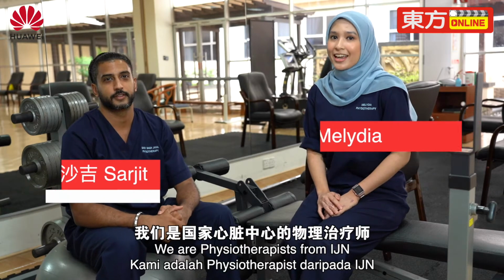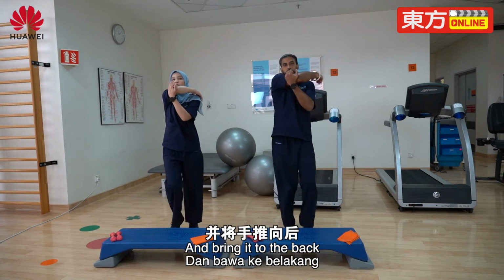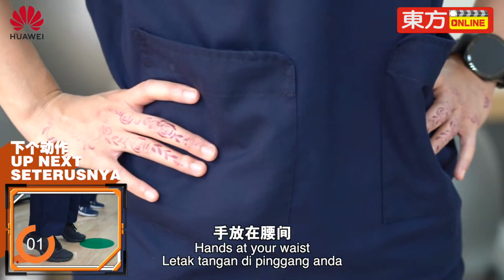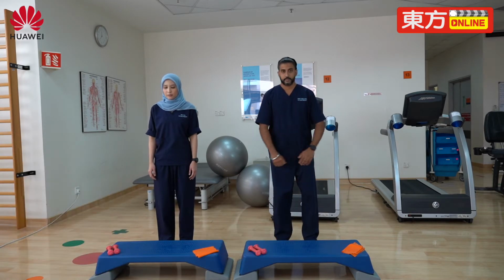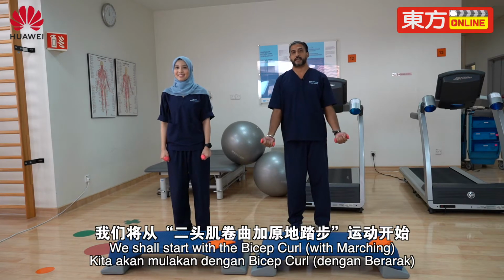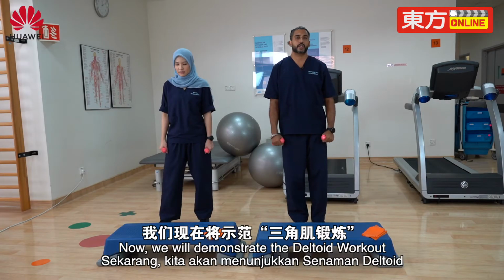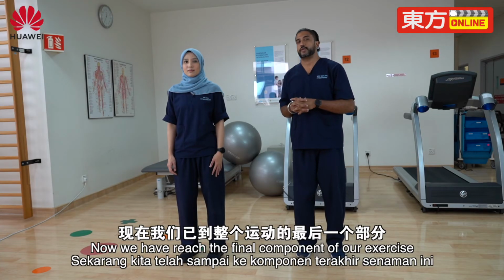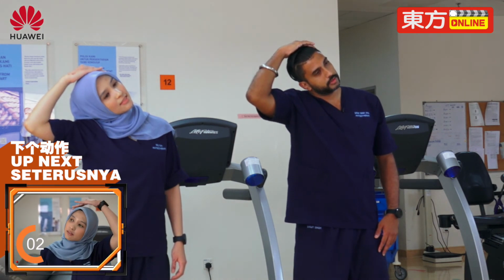心脏复健系列（一） @马来西亚东方日报 Oriental Daily News Malaysia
心脏病为马来西亚头号杀手疾病，《东方日报》与国家心脏中心（IJN）携手推出5集专为动过心脏手术者而特製的运动教学影片及5集提供百姓专业的护心运动指南影片，交由专业物理治疗师引领民众从心出發。